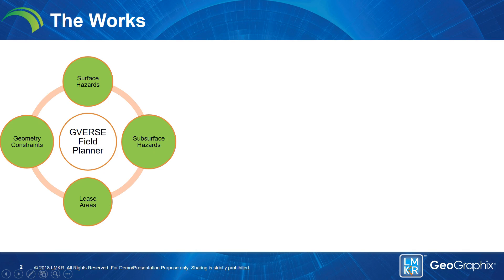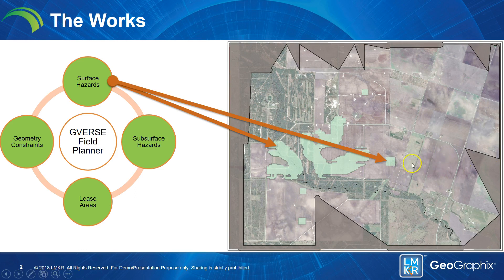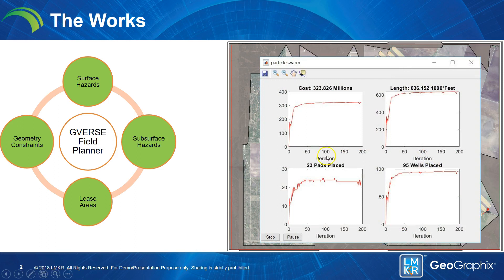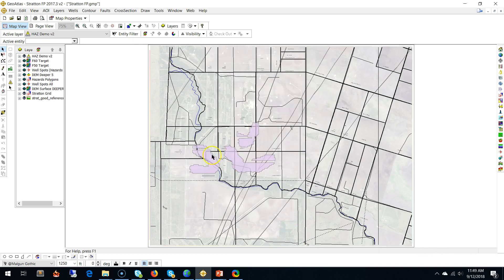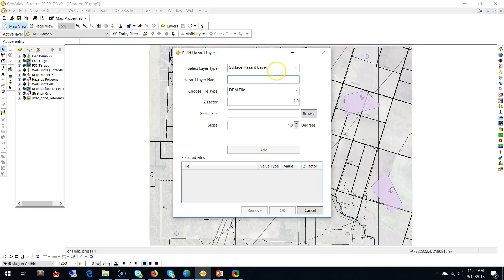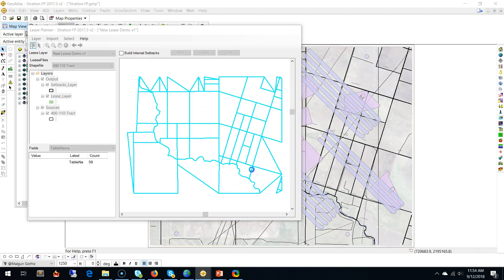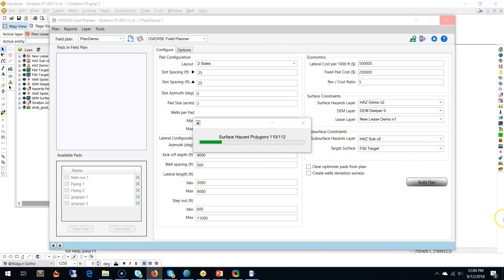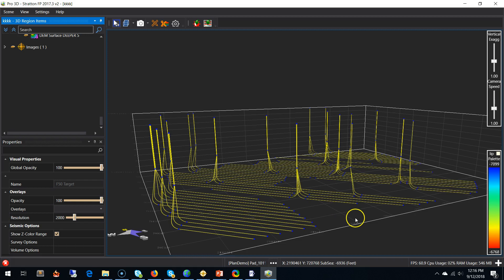Introducing GVERSE Field Planner 2017.3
Completely integrated within GeoGraphix, GVERSE Field Planner is flexible and allows you to make granular changes to well geometry, orientation, and location throughout the development of the field.